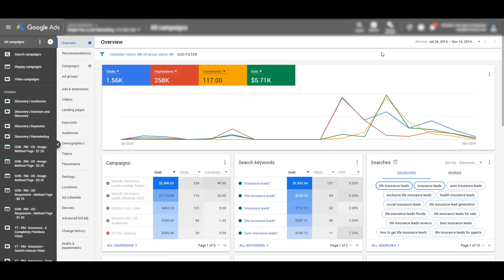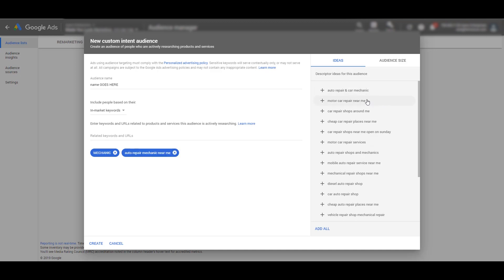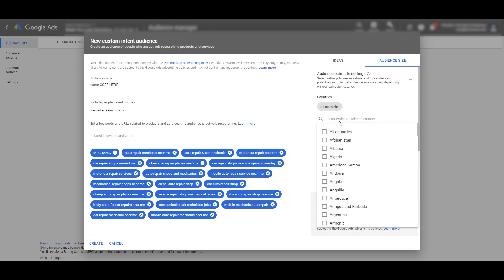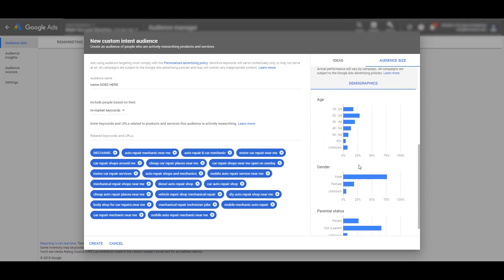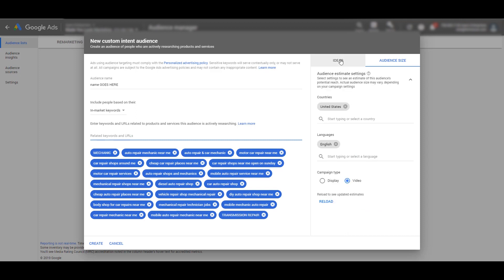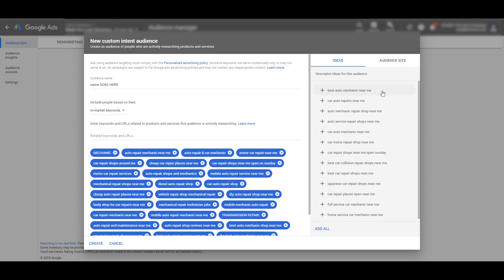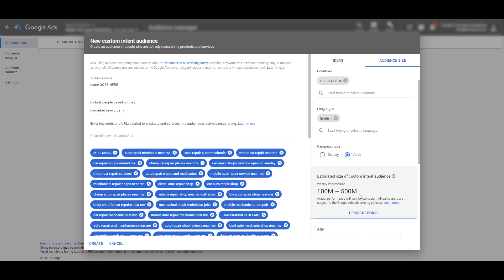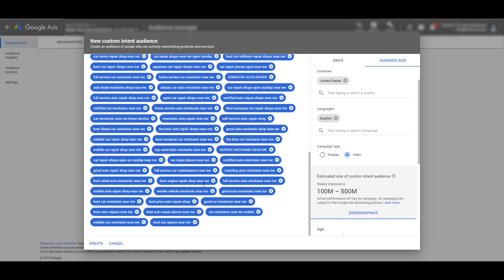How To Use Custom Intent Targeting With YouTube Ads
Learn how to use custom intent audience targeting in your YouTube ad campaigns to target people who are using search terms, phrases, and keywords .

This training is part 6 of our 6-part series on "The First Ads You Should Start With On YouTube"